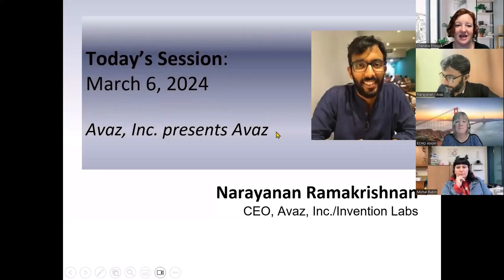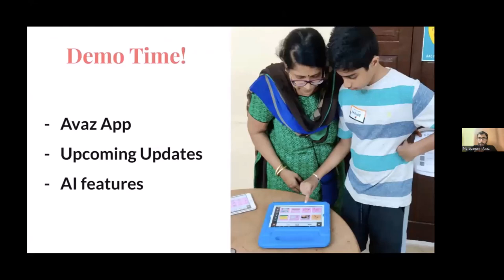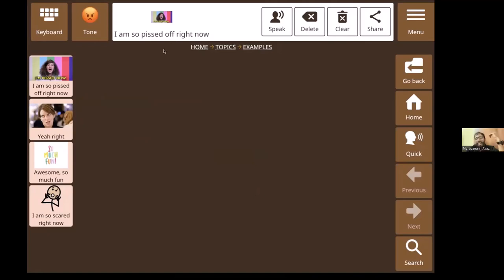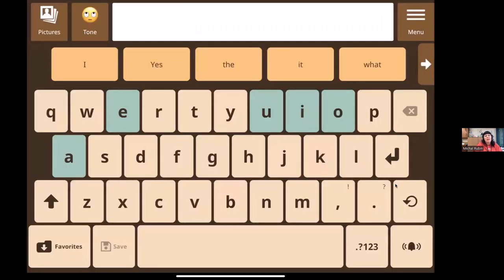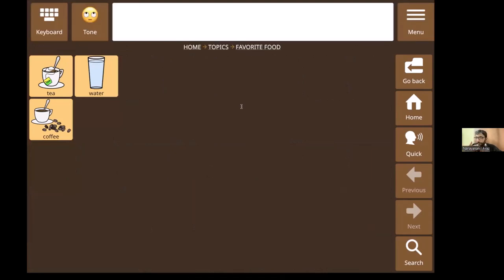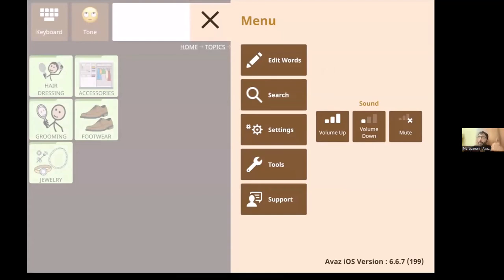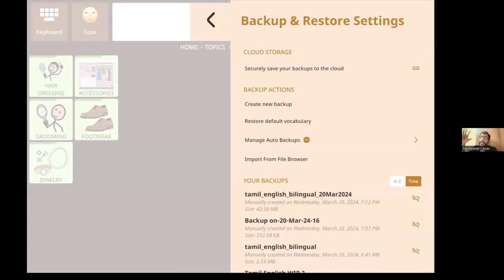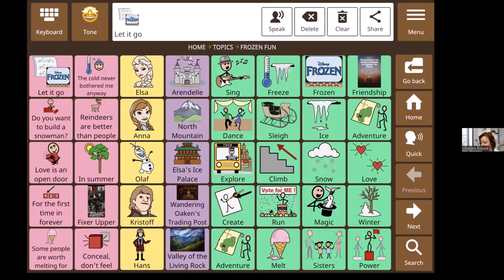3/20/24 Avaz Inc. presents Avaz AAC with Narayanan Ramakrishnan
Avaz is a picture and text-based AAC app that empowers children and adults with complex communication needs to express themselves and learn. Words are laid out in a consistent pattern ensuring quick access and motor memory growing with the communicator. Expressing thoughts, whenever and wherever, increases their confidence in their abilities. From communicating that they are happy to participating and learning in the classroom, Avaz helps with all!